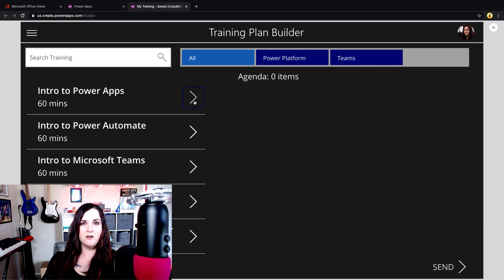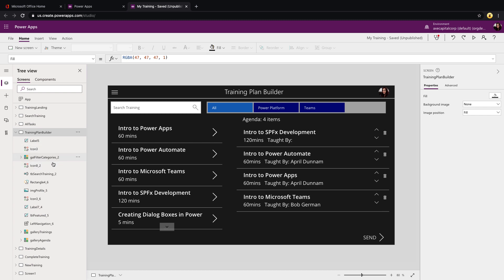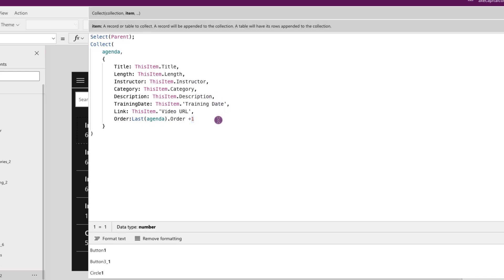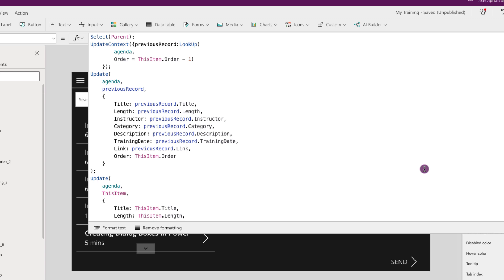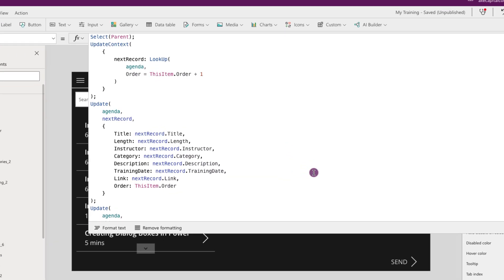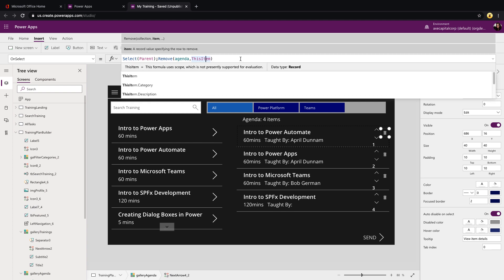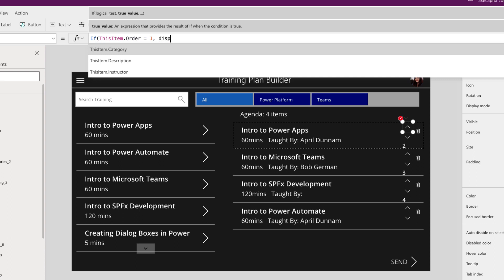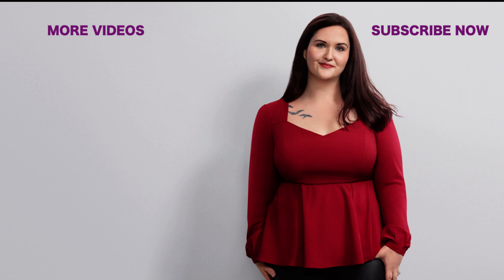PowerApps Reorder Gallery Items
In this video I walk you through how you can create an inline reordering mechanism for a Power Apps gallery.  I'll show how to dynamically reorder gallery items with up and down arrows to move them around.

You'll learn:
✅  How to add items to a collection
✅  How to delete items from a collection
✅  How to update items in a collection